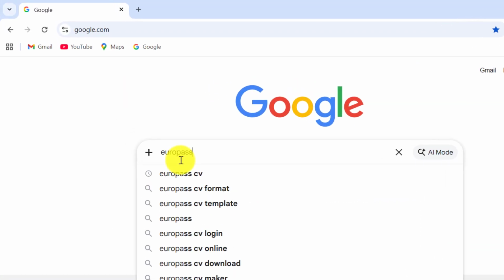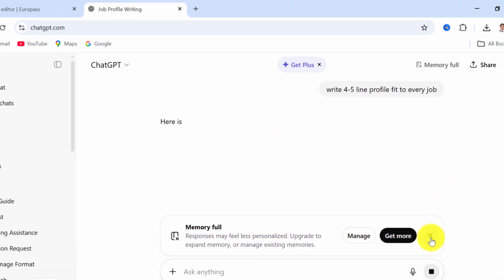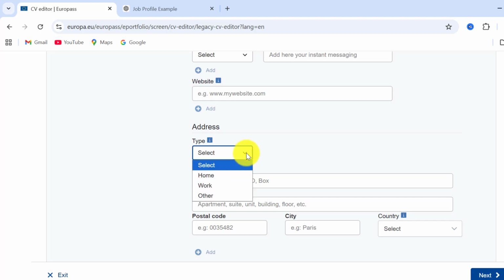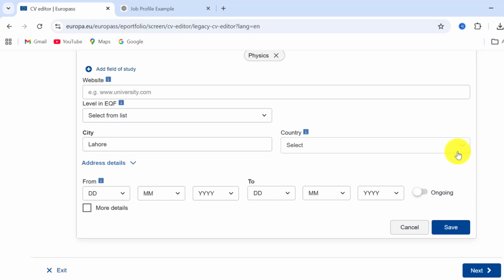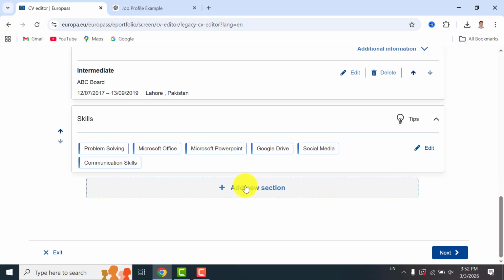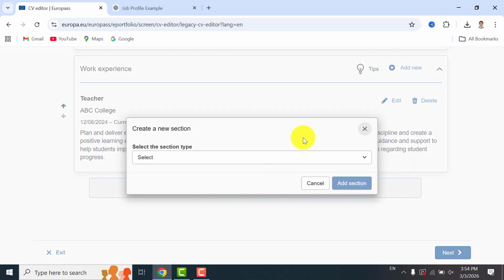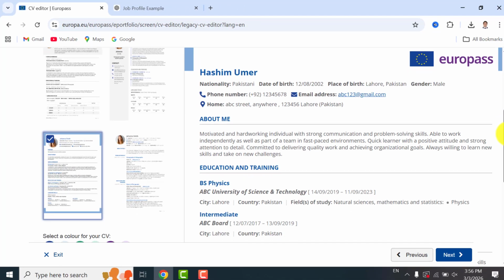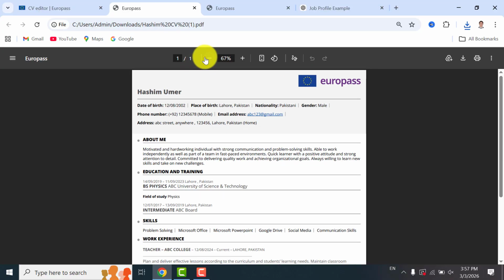Europass CV | European Standard Resume Format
In this video, I will show you how to create a Europass CV step by step. If you want to apply for jobs in Europe, this European CV format is very important. I explain how to download and fill the official Europass CV format correctly. This Europass CV is accepted in many European countries.

how to make europass cv
europass cv format
european cv format
how to create europass cv
europass cv step by step
europass cv for europe jobs
how to fill europass cv format
official europass cv format
european cv format for jobs
europass cv online
download europass cv
europass cv tutorial
europass cv for freshers
international european cv format
simple europass cv format
europass cv 2026
how to apply with europass cv
europe job cv format
eu standard cv format
create european cv format